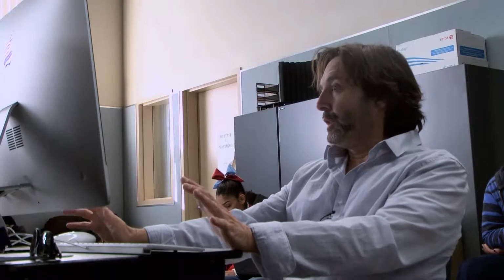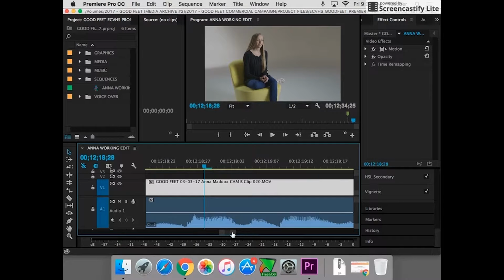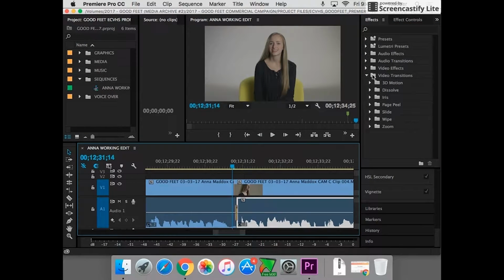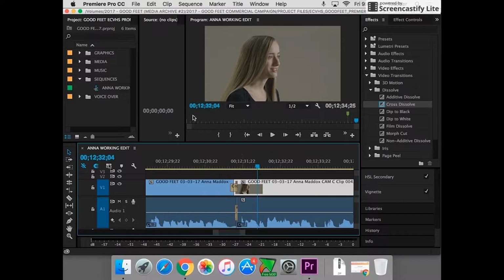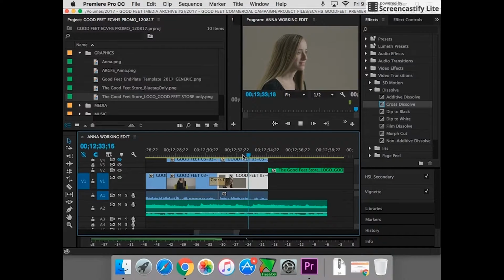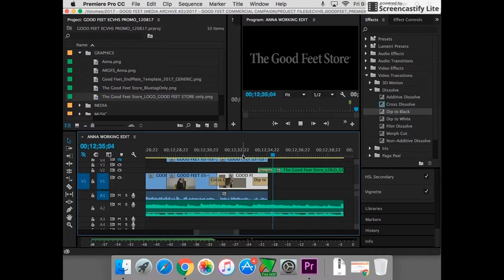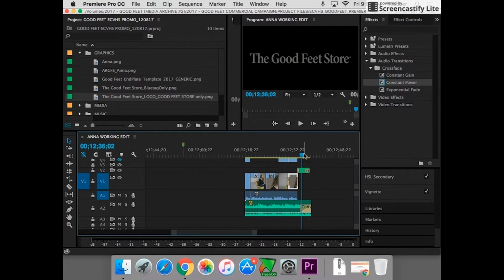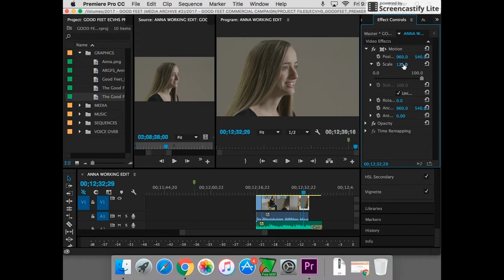ECV AME Tutorial: Adobe Premiere 5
Transition Effects.